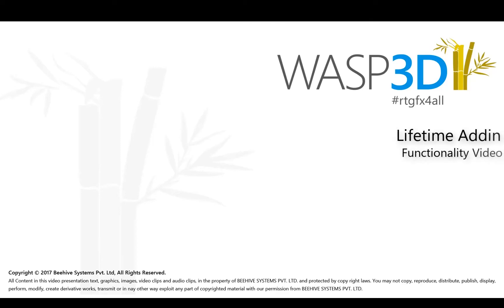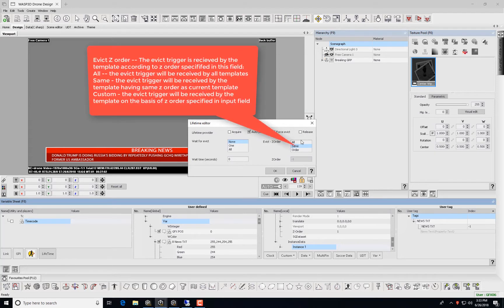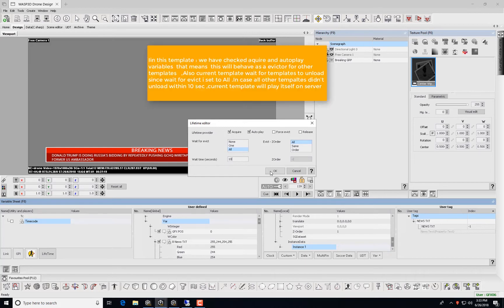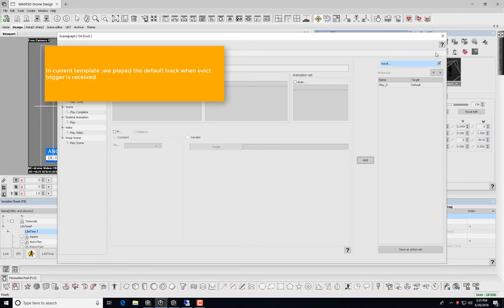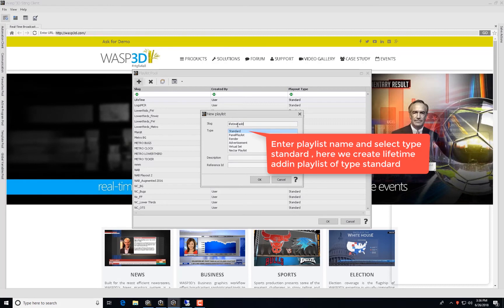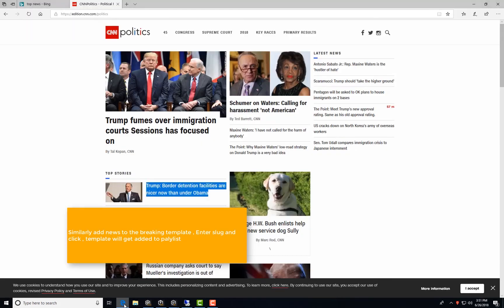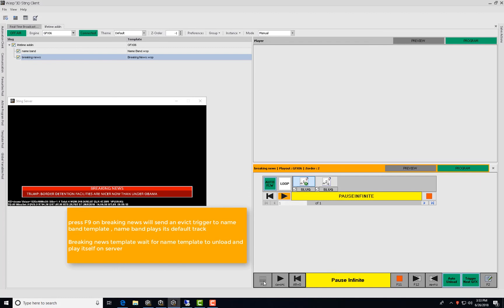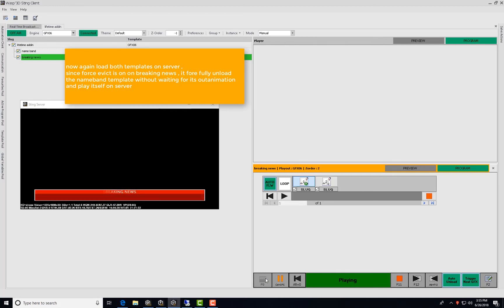How to Automate Template Eviction using Lifetime Addin | Learn WASP3D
Learn to automate template evicting when multiple templates are supposed to run Back to back. The add-in function on receiving the evict trigger from the running templates and triggers the play of the active scene accordingly.

Lifetime add-in helps users to automate template evicting when multiple templates are supposed to run one after the other. The add-in function on receiving the evict trigger from the running templates and triggers the play of the active scene accordingly.

PART A: Lifetime on Evict Trigger Method
In this example we have used 2 scenes. One is a name band and other is the breaking news template.
The functionality we shall achieve is that the breaking news template should animate out when the breaking news template is fired.
Lifetime add-in is available in variable sheet, press F8 to open variable sheet window, click on lifetime add-in button to create a lifetime add-in.
It is used to activate/deactivate lifetime add-in from current scene.
It is used to automatically play the current template when clear to play trigger is received by the current template.

Force Evict- it forcefully unloads all other templates when it is active otherwise it sends evict trigger to other templates.

Release- it must be checked on for other templates to receive evict triggers raised by the current template.

Evict z-order-  the evict trigger is received by the template according to Z-order specified in this field.

All- the evict trigger will be received by all templates.

Same- the evict trigger will be received by the template having the same z-order as the current template.

Custom- the evict trigger will be received by the template based on z-order specified in the input field.

Wait for evict- current template wait for other templates to play itself based on the conditions selected. It works along with wait time. It has three properties:
None- current template raise evict trigger and auto play itself, if auto play is on, otherwise, it performs actions written on its clear to play trigger.
One- current template raise evict trigger and wait for any one of the template to unload. If receiver didn’t unload within given specified wait time. It auto plays itself, if auto play is on. Otherwise it performs actions written on its clear to play trigger.
All- similarly current templates raise evict trigger and wait for any all templates to unload. If receiver didn’t unload within given specified wait time, the template would auto play if auto play is on, otherwise it performs actions written on its clear to play trigger.

0:05 – Lifetime Add-In Introduction
0:24 – Example with Two Scenes
0:48 – Open Lifetime Add-In
1:06 – Add-In Functionality Explained
1:50 – Evict Trigger & Z Order
2:18 – Wait for Evict Explained
3:21 – Current Template’s Wait Conditions
3:56 – Save Template After Changes
4:22 – Create Lifetime Add-In
4:42 – Set Events on Evict
5:16 – Z Order & Eviction Process
5:53 – Save After Applying Changes
6:11 – Check Functionality in Client
6:28 – Create and Configure Playlist
7:41 – Add Templates to Playlist
9:30 – Connect and Load Templates
10:16 – Send Evict Trigger to Name Band
10:38 – Breaking News Plays After Evict
11:24 – Edit Lifetime Add-In Settings
12:08 – Enable Force Evict on Server